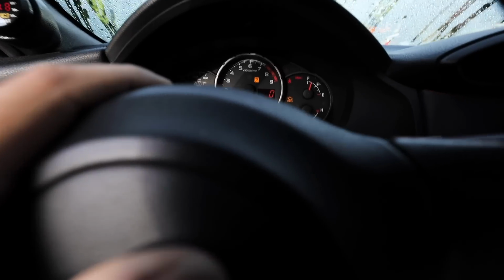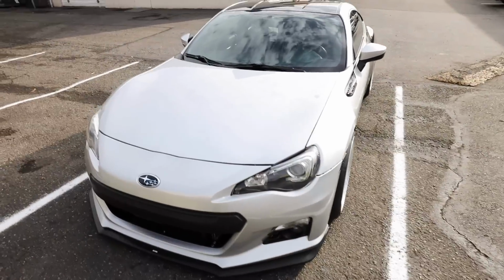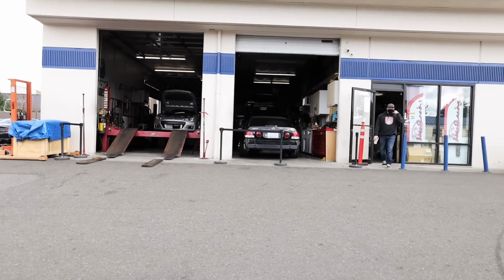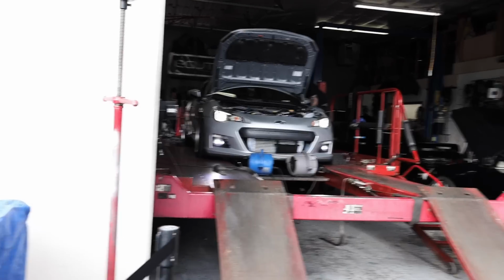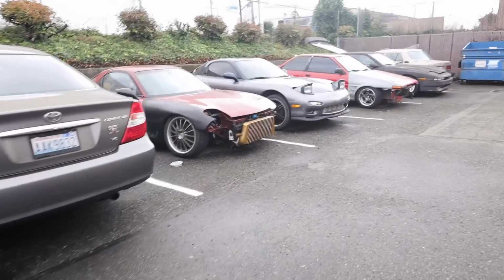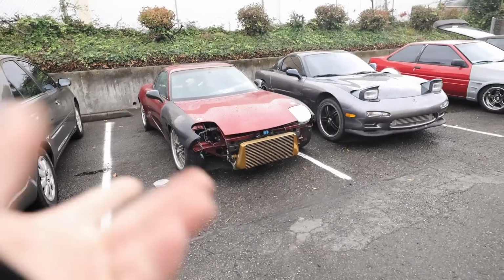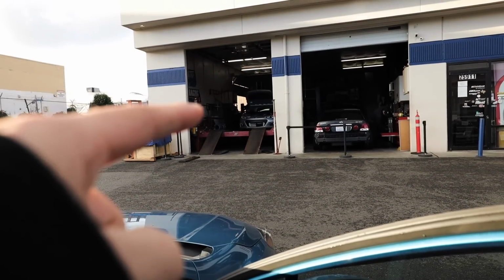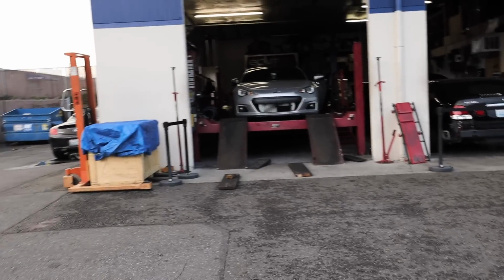Turbo BRZ Hits the DYNO!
First off let me sat this now that the tune has been uploaded. THIS CAR IS WAYY TOO MUYCH FUN TO DRIVE! So the Guys over at Intec seriously helped out today with the Tune on the BRZ after a late night of tuning @AdamLZs car for Formula Drift. So huge shout out to them. But we did run into a few small issues while going through the tune. For some reason the ECU and the ECUTEK license and cable did not want to communicate with the car at all. But we got a work around for it. I went into the tune thinking we would be around 8-11 PSI and we took the lower end to play it a little safer since we are engine swapping the STI so stayed at 8 PSI. There are a few small things that need to be cleaned up with the tune but we will get that taken care of at a later date. For now, enjoying these new power figures!

Tanner Smith
Smeedia
1002 N Meridian Ste 100 PMB 120

Suggested Tools:
Cheap Pliar Set
The Best Light for waorking on your car
Fancy Racheting Wrench Set